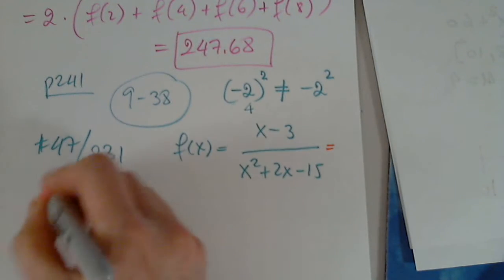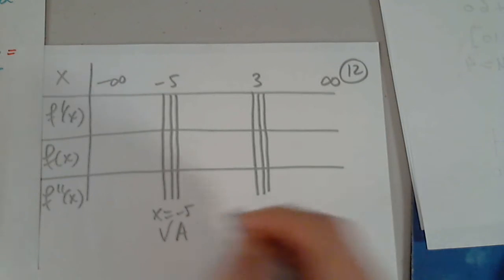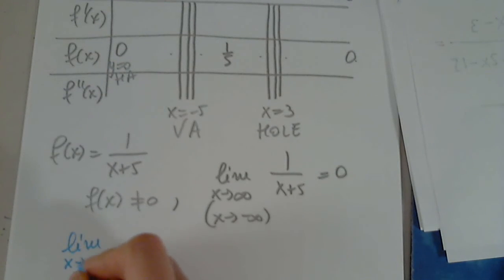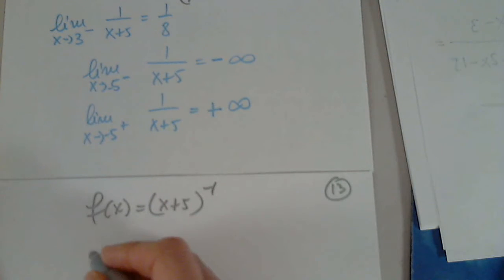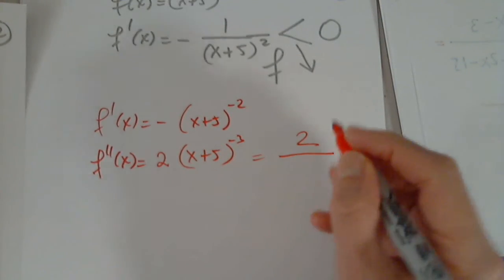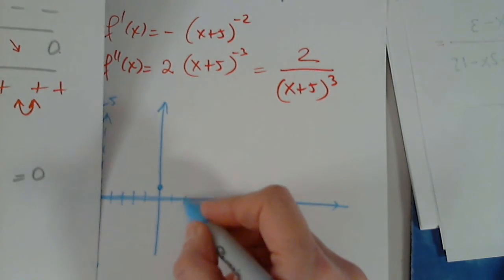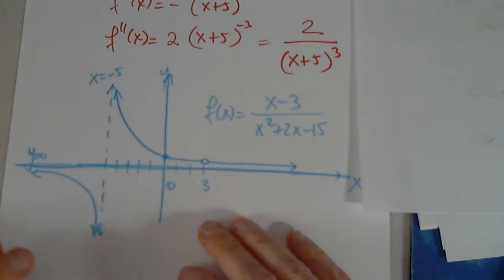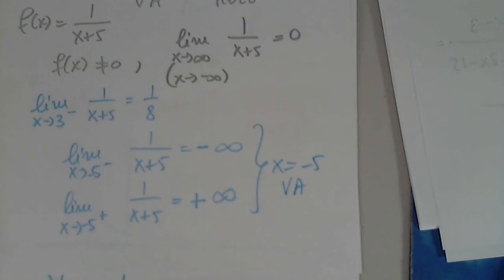MAT 230 FIN EX REV PART 4 DEC 1